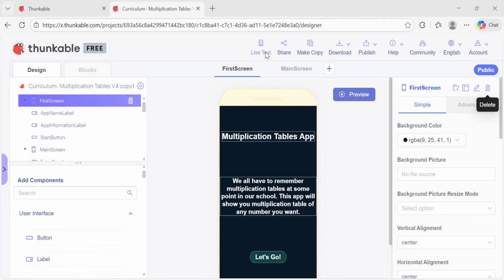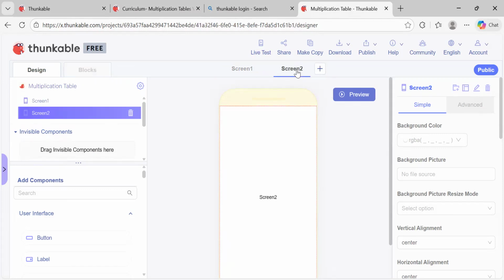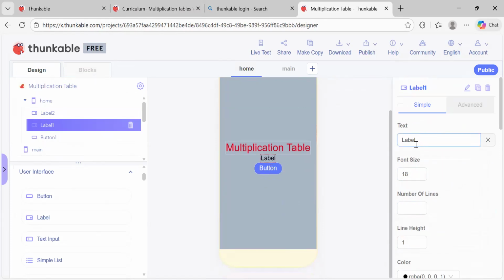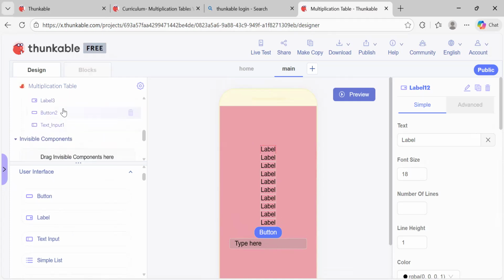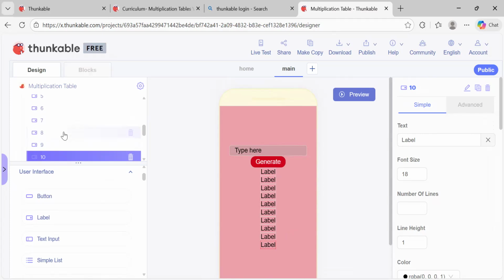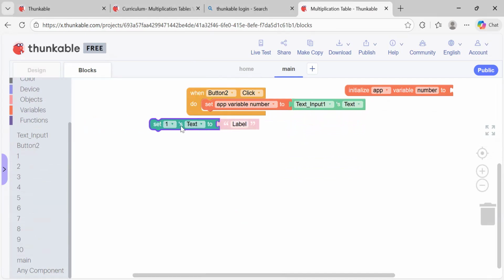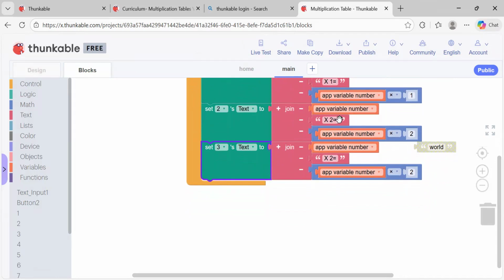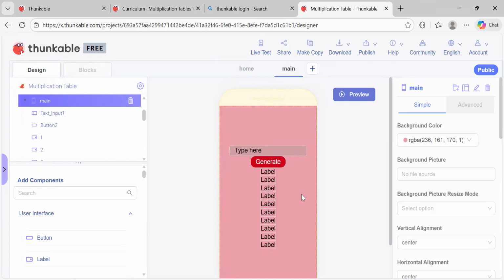How to Create Multiplication Table App in Thunkable|| Best App for child||App development For Beginn